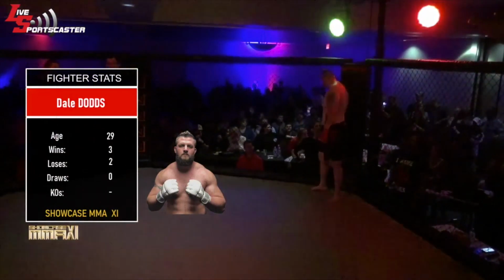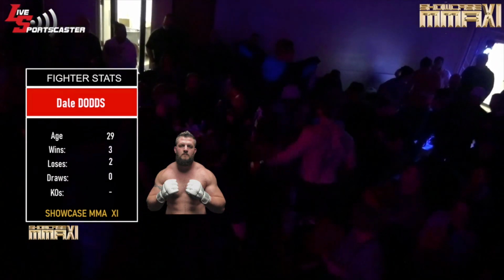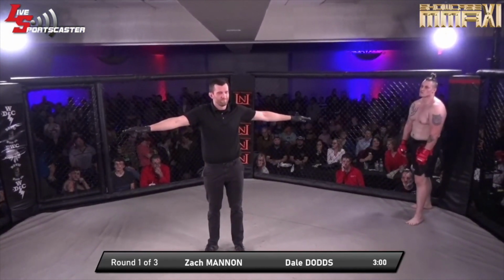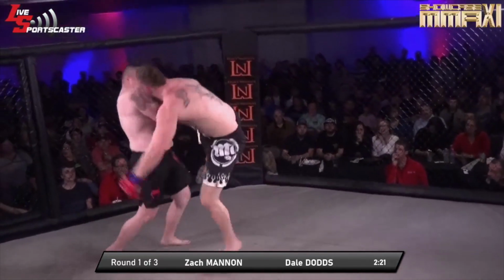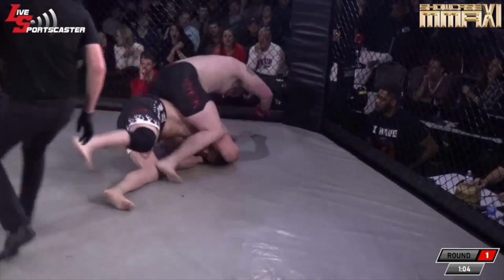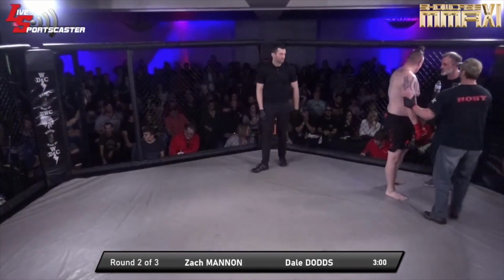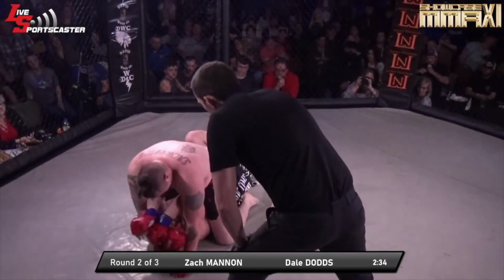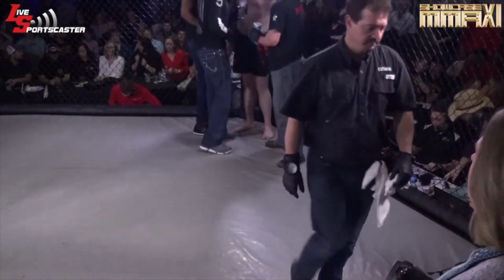Showcase MMA XI | Fight 12: Zach Mannon vs Dale Dodds